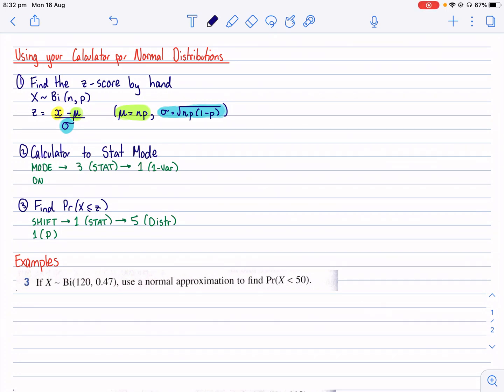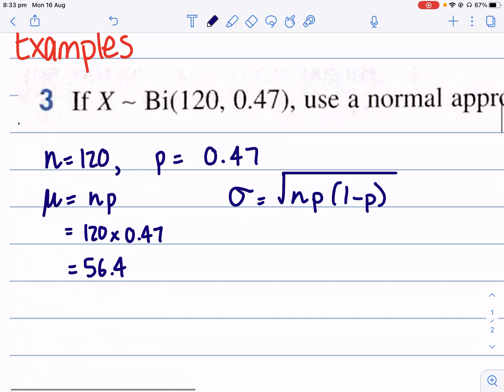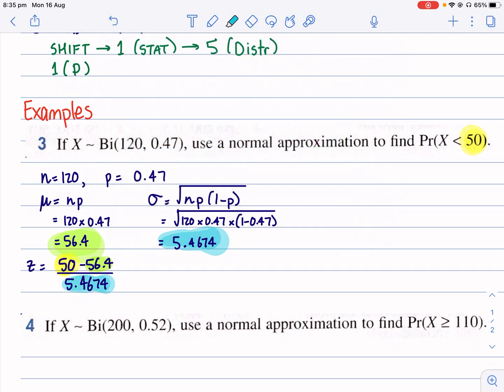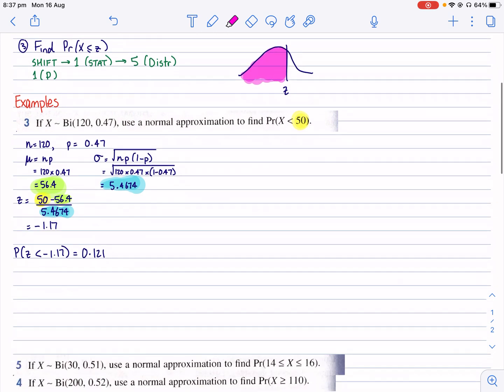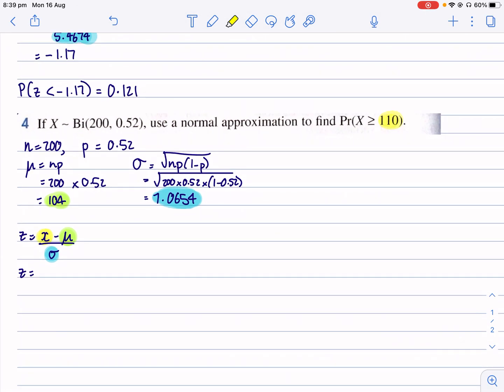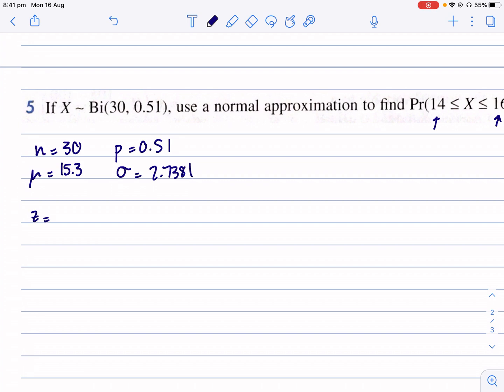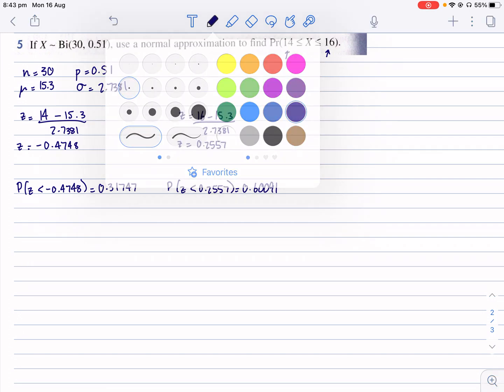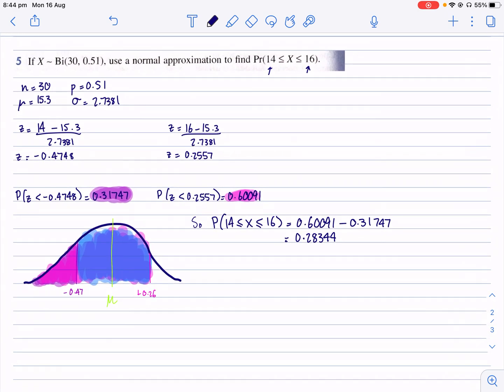Using fx100AU for Normal Distribution Questions